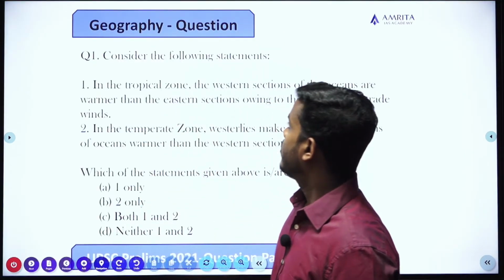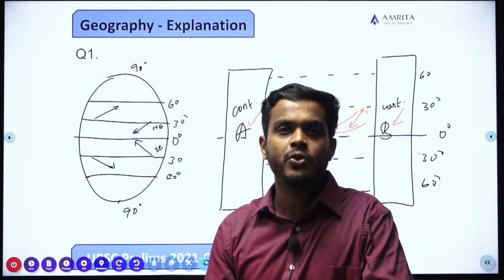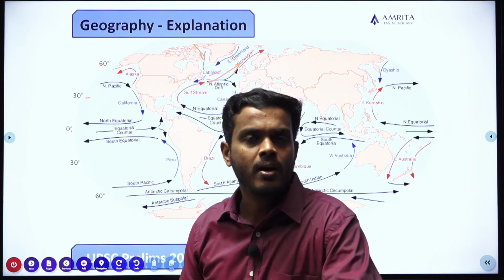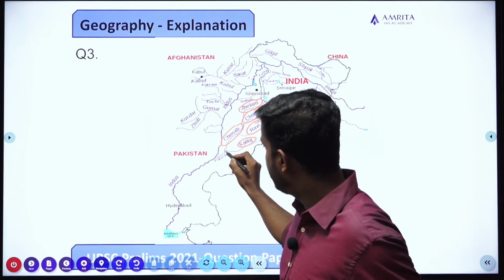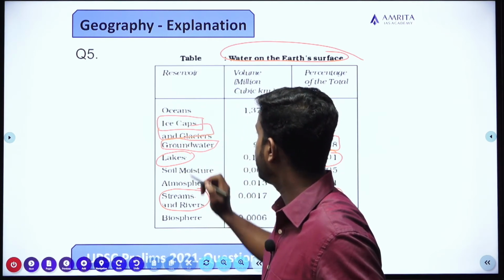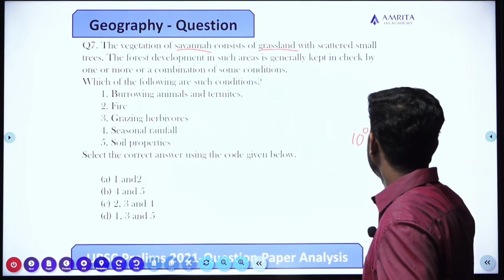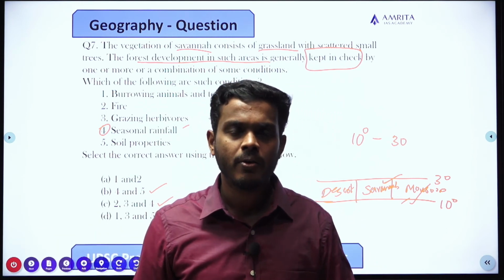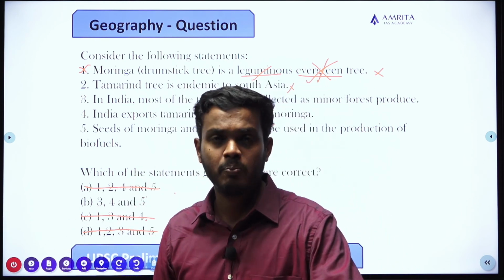Explained_Geography | Prelims 2021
Q1. Consider the following statements:

1. In the tropical zone, the western sections of the oceans are warmer than the eastern sections owing to the influence of trade winds.
2. In the temperate Zone, westerlies make the eastern sections of oceans warmer than the western sections

Which of the statements given above is/are correct?
(d) Neither 1 and 2

Q2. Consider the following Rivers:

1. Brahmani
2. Nagavali
3. Subarnarekha
4. Vamsadhara

Which of the above rise from the Eastern Ghats?

Q3.  With reference to the Indus River system, of the following four rivers, three of them pour into one of the which joins the Indus direct. Among the following, which one is such river that joins the Indus direct?

(a) Chenab
(b) Jhelum
(d) Sutlej

Q4. With references to India, Didwana, Kuchaman, Sargol and Khatu are the names of

(a) Glaciers
(b) Mangrove areas
(d) Saline lakes

Q5. With reference to the water on the planet Earth, consider the following statements:

1. The amount of water in the rivers and lakes is more than the amount of groundwater.
2. The amount of water In polar ice caps and glaciers is more than the amount of groundwater.

Q6. The black cotton soil of India has been formed due to the weathering of

(a) Brown forest soil
(b) Fissure volcanic rock
(d) Shale and limestone

Q7. The vegetation of Savannah consists of grassland with scattered small trees. The forest development in such areas is generally kept in check by one or more or a combination of some conditions. Which of the following are such conditions?

1. Burrowing animals and termites.
2. Fire
3. Grazing herbivores
4. Seasonal rainfall
5. Soil properties

Select the correct answer using the code given below.

(a) 1 and2
(b) 4 and 5

Q8. Consider the following statements:

1. Moringa (drumstick tree) is a leguminous evergreen tree.
2. Tamarind tree is endemic to South Asia.
3. In India, most of the tamarind is collected as minor forest produce.
4. India exports tamarind and seeds of moringa.
5. Seeds of moringa and tamarind can be used in the production of biofuels.

Which of the statements given above are correct?

(a) 1, 2, 4 and 5
(b) 3, 4 and 5
(d) 1,2, 3 and 5